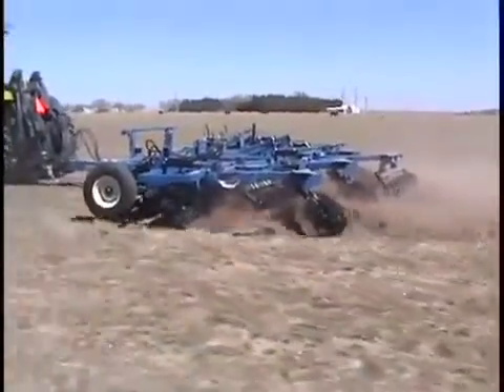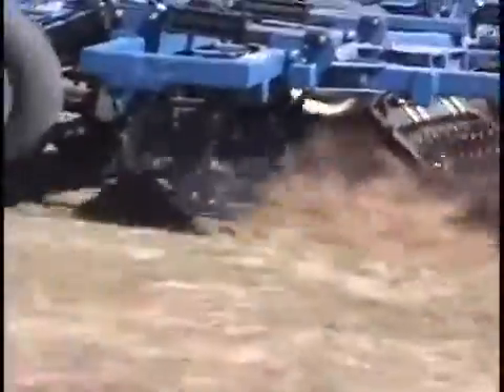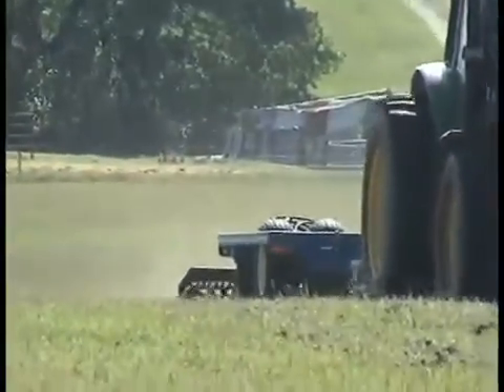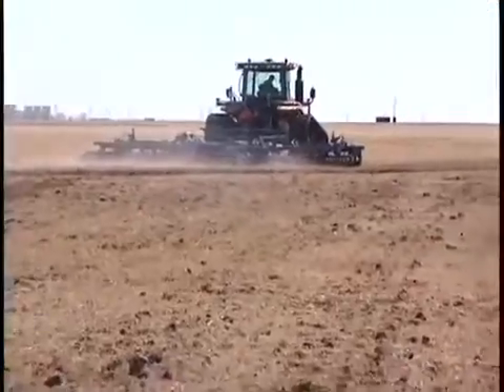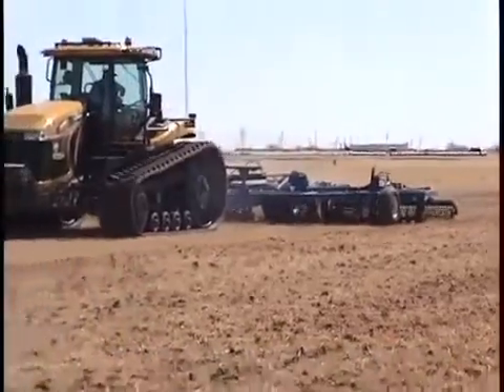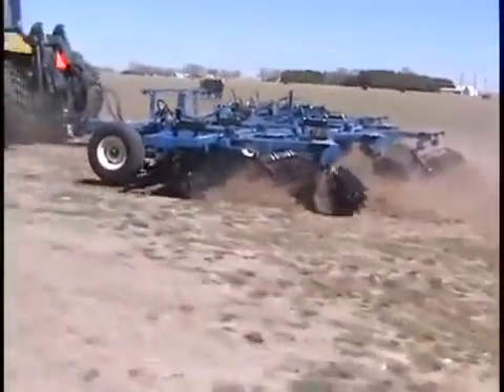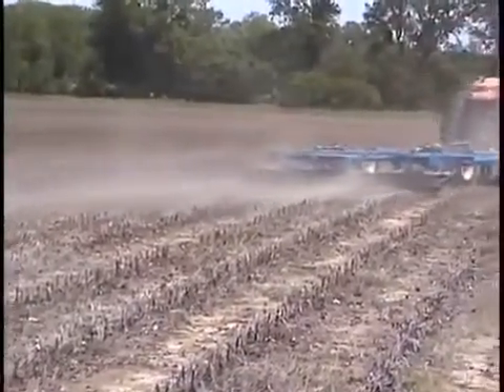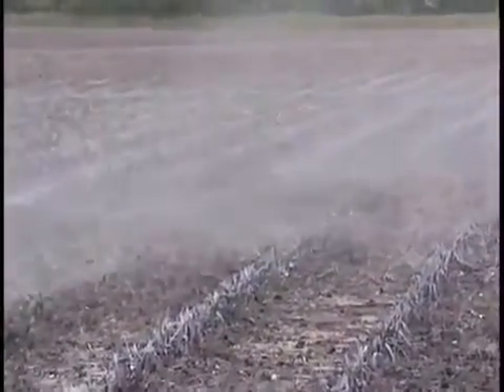Allen Moench Smart Till Testimonial